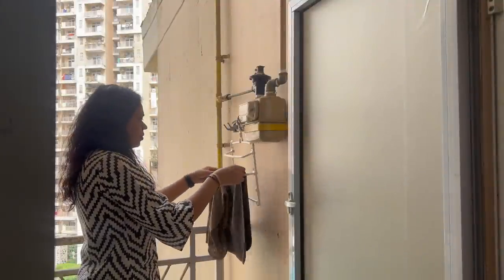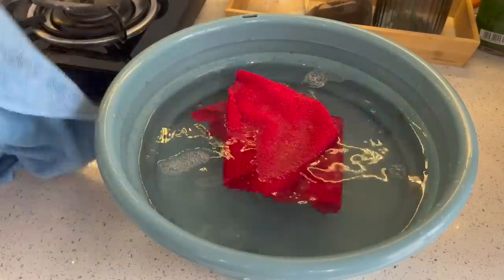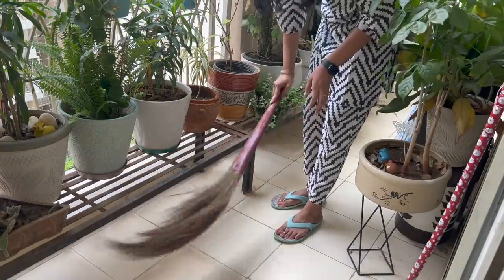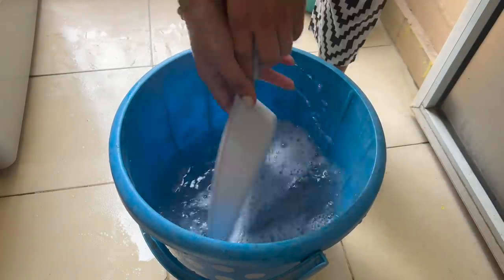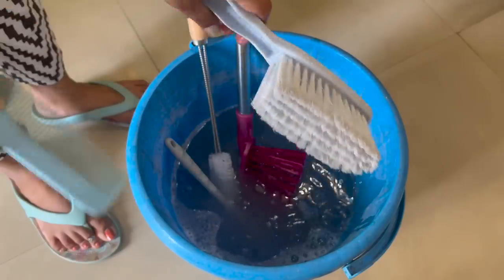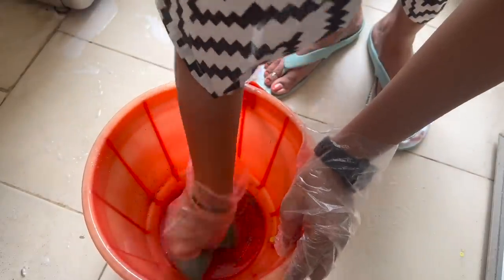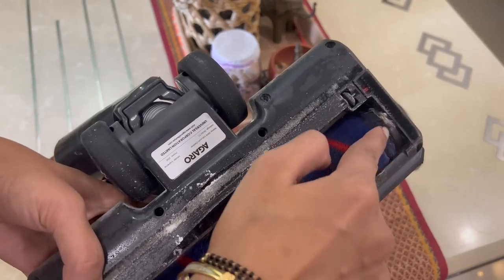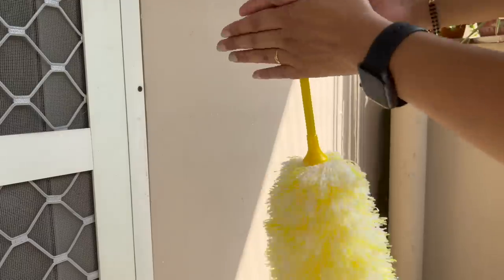20 Cleaning Hacks To Clean Your Cleaning Tools | Clean Your:- Sponges, Mops, Brooms, Brushes & More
Invest in good Cleaning tools to keep a home clean and functional, but it’s equally important to keep those cleaning tools clean, so that they can perform their job well. In today’s video I’m going to share how you can keep your cleaning tools clean because Cleaning with dirty tools is not only less effective but also makes your work much harder.

Links for the product shown in video:
Gala Mop cloth
Spin tub mop
Butterfly mop
Flat mop
Microfibre clothes
Sponge wipes
Damp duster
Plastic brooms
Dust pans
Bottle brush
Carpet cleaning brush
Drain cleaner
Descaling powder
Agaro vacuum cleaner
Feather brush
Agaro spot cleaner

For any Business queries write to us:
Priyanka Mishra
Organizopedia

Category
How-to & Style